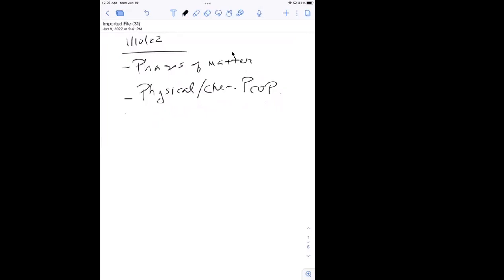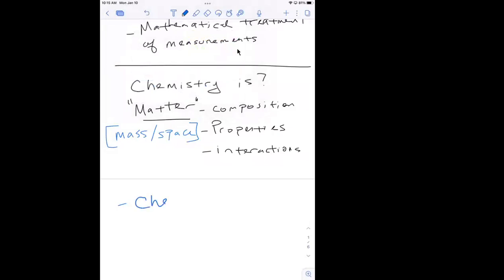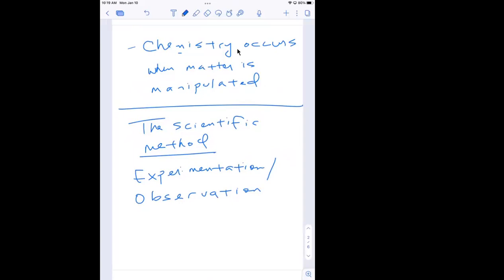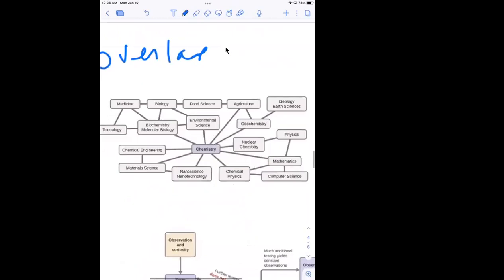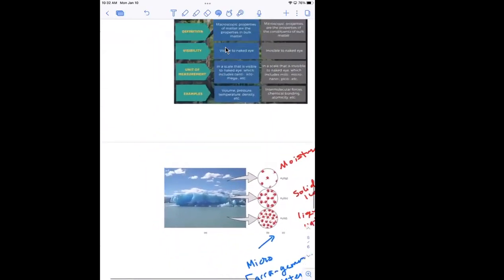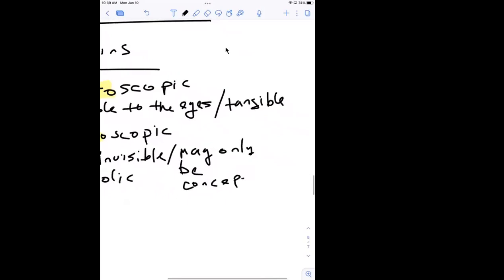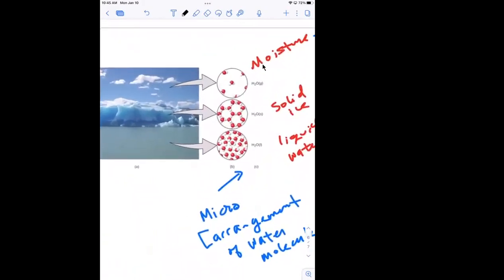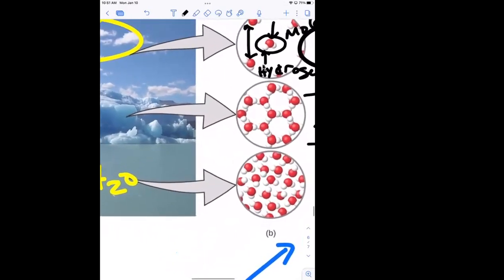CHEM 231.01 1-10-22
Chemistry introduction.